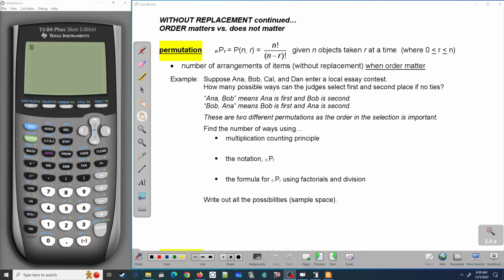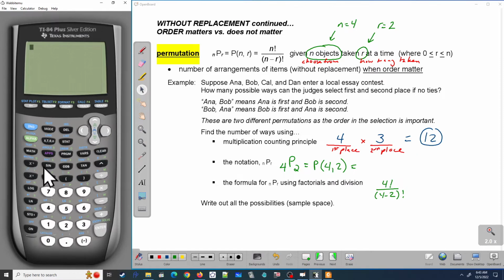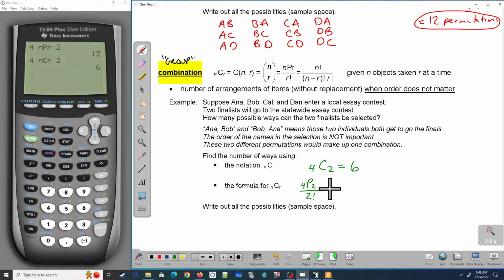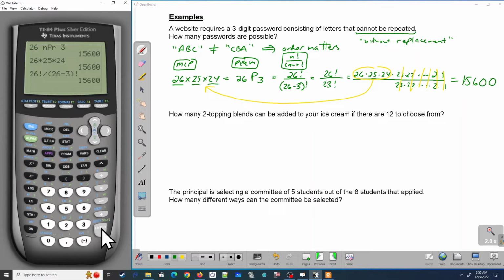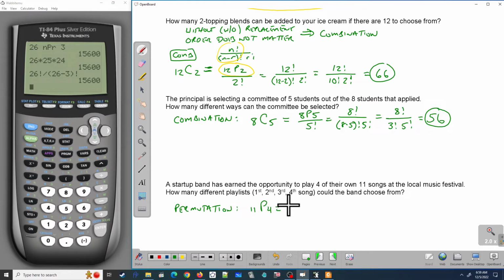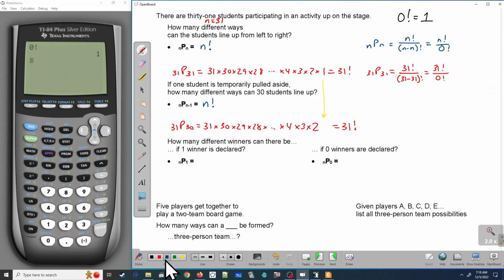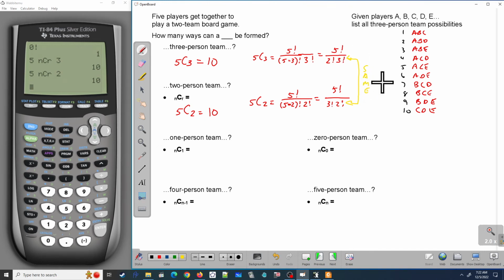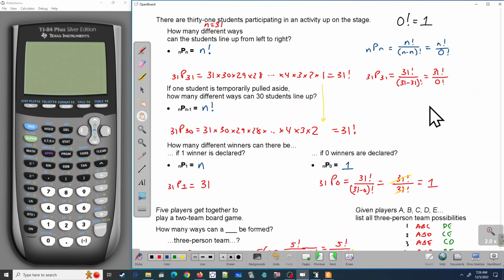ADVALG 09 {9B-2} Multiplication Counting Principle: Permutations vs Combinations